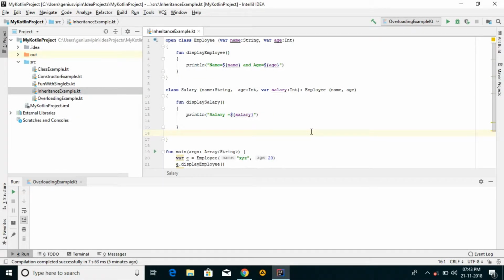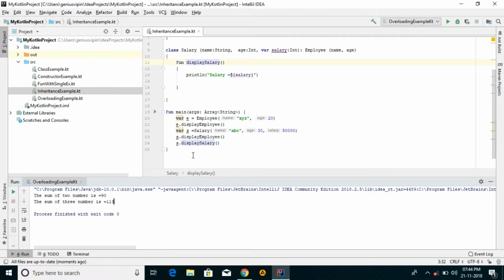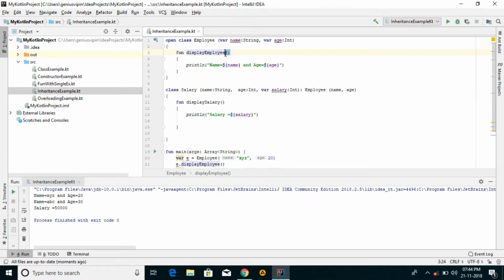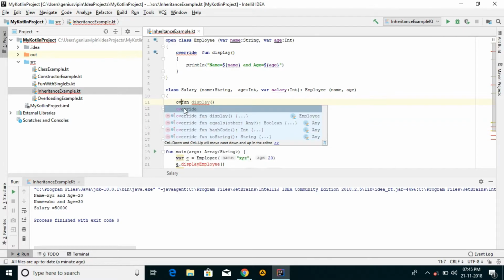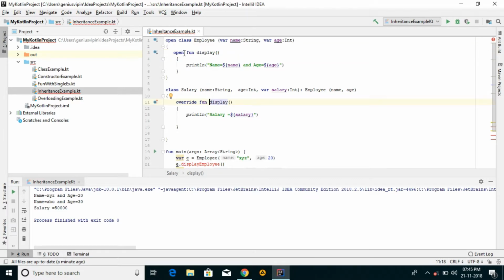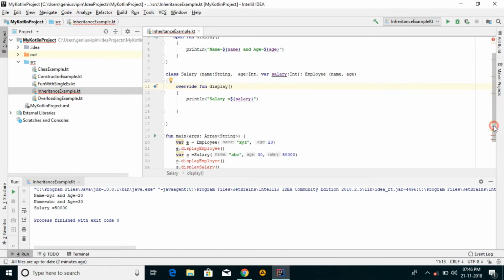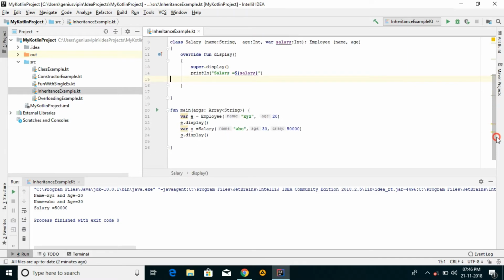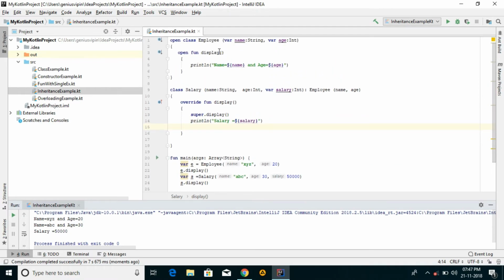Kotlin Tutorial -25: Method Overriding | Dr Vipin Classes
Function Overriding in Kotlin | How to override function in kotlin | Dr Vipin Classes

About this video:
In this video, I explained about following topics:
1. What is function overriding?
2. How can we implement function overriding in Kotlin?
3. How it is runtime polymorphism?